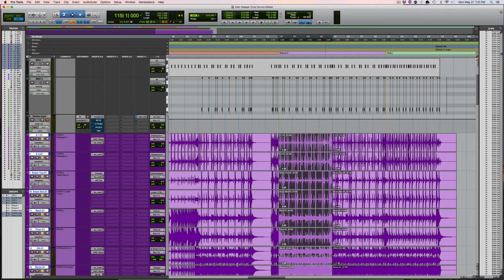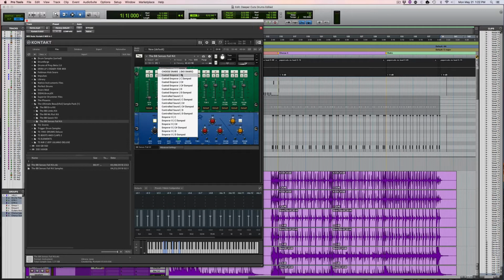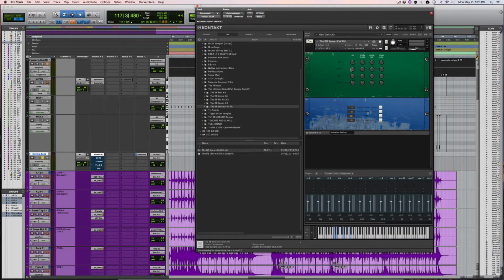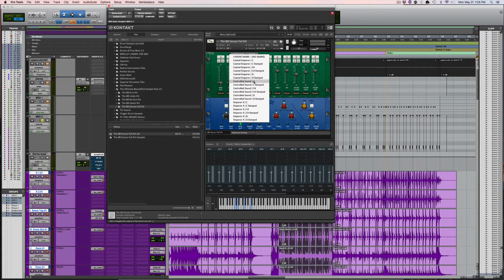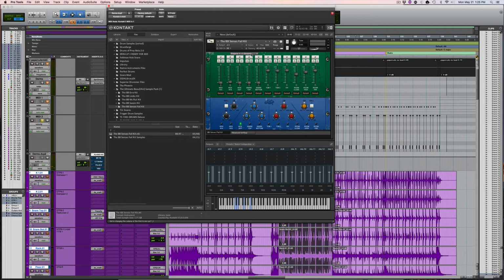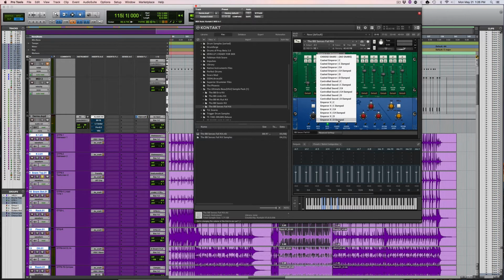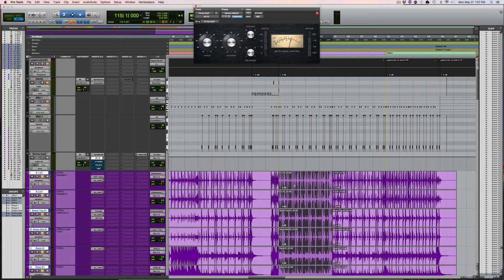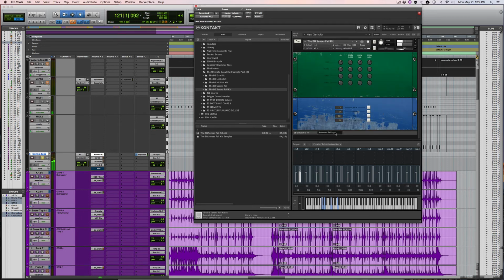BBDRUMS Quick Overview of Kontact SFKit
quick overview of SF Kontact Kit